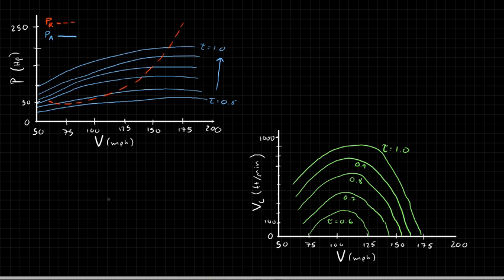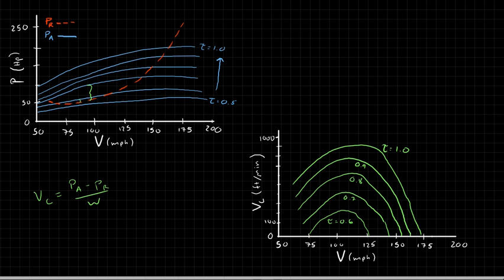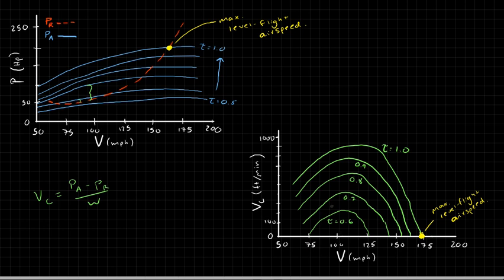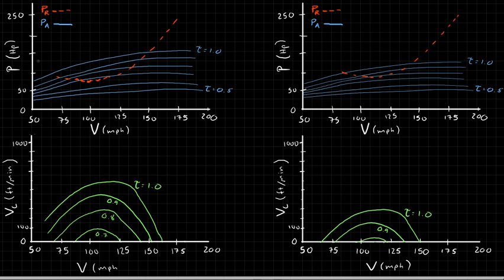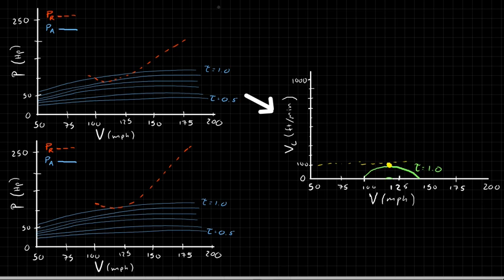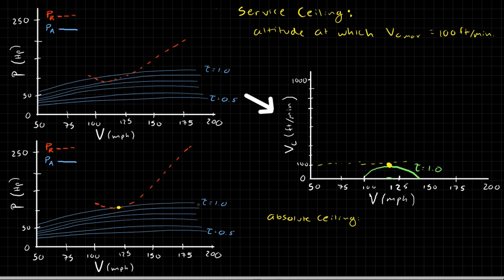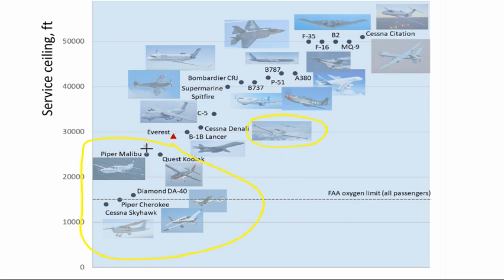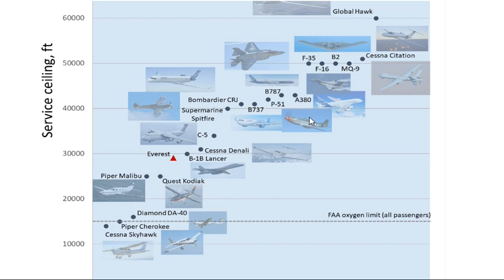Aircraft Performance . Climb Rate . Power Available